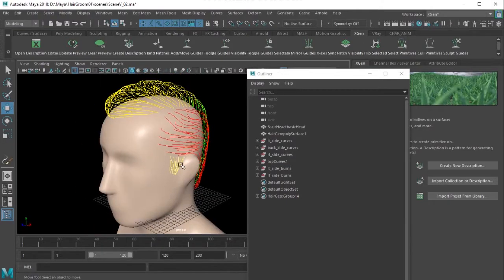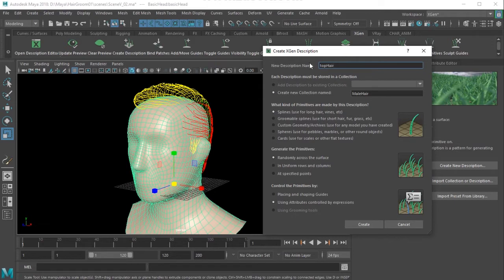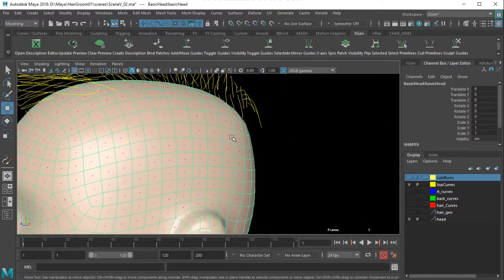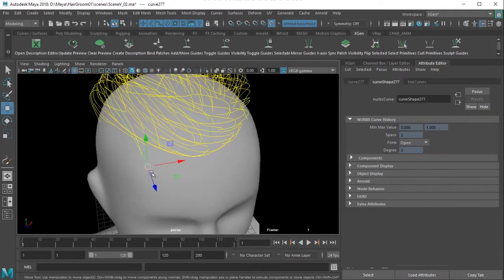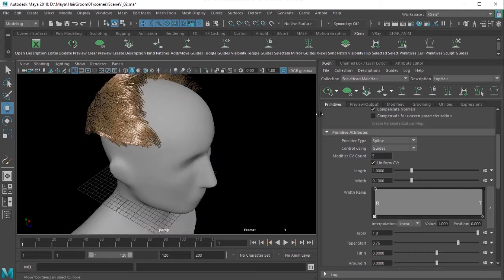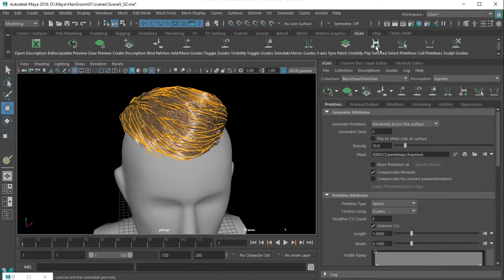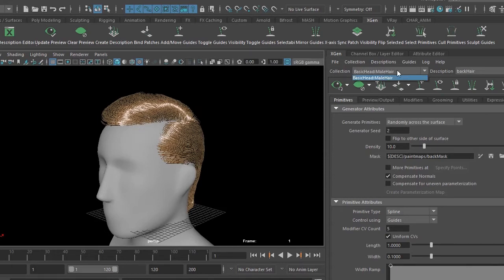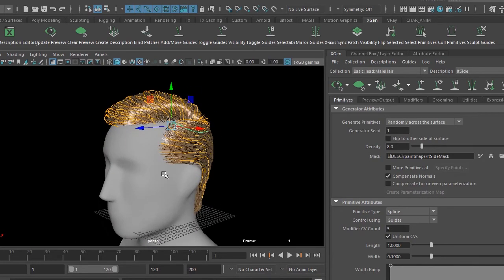XGen Hair Groom Tutorial, Creating hair from Guides part 02. Easy way to create hair style Beginners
Create Men's Hair style in Maya using Xgen (X-gen). Curves used and converted to guides. Guides drive to generate hair and density is controlled using density map. It is one of the easy way to create hair style and can be adopted because of the simple technique. Autodesk Maya 2018 Xgen used for this tutorial.